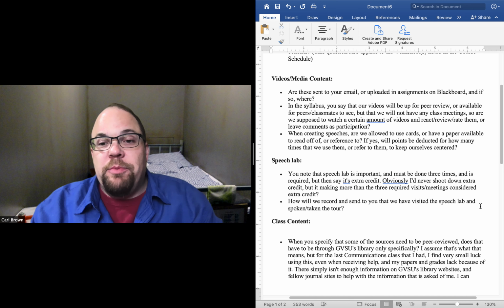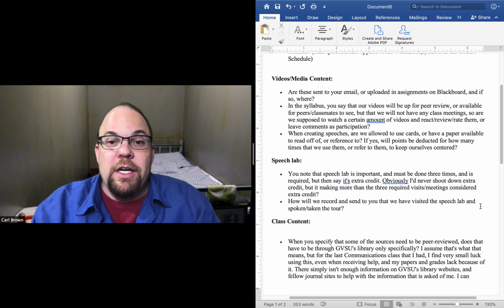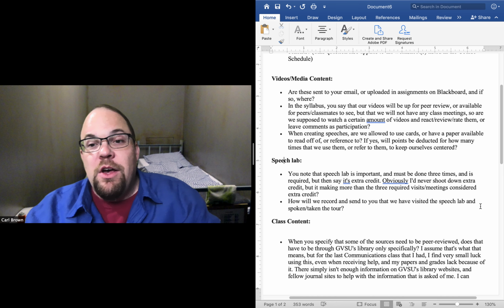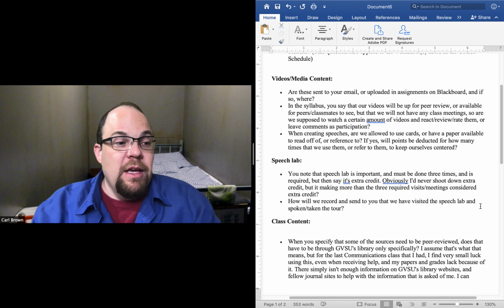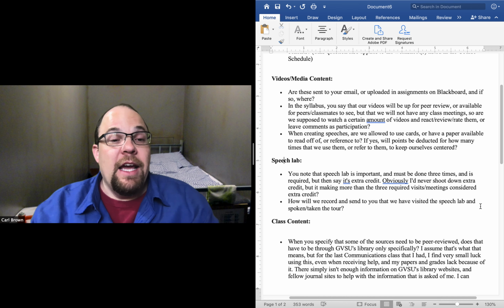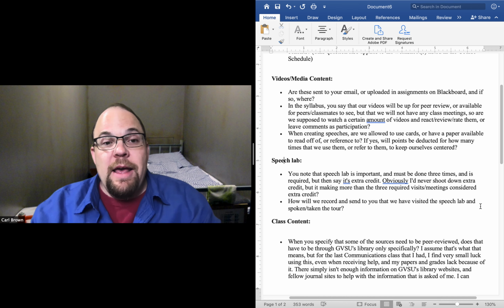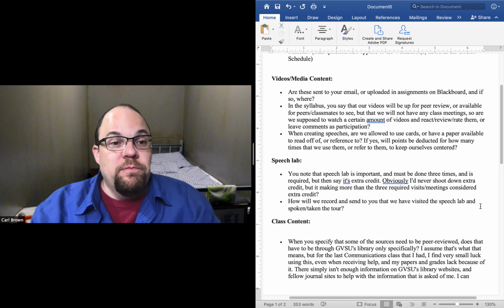Week 1 Questions